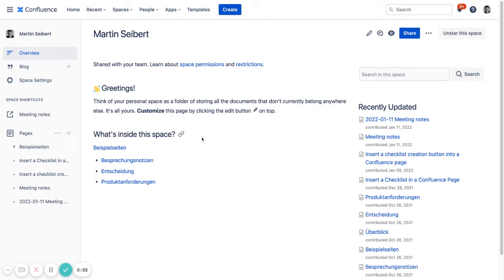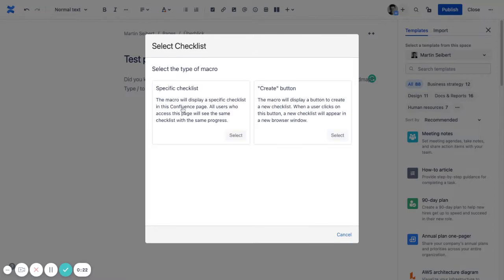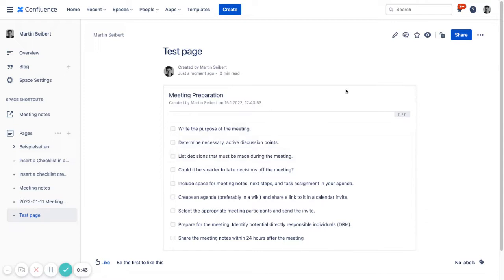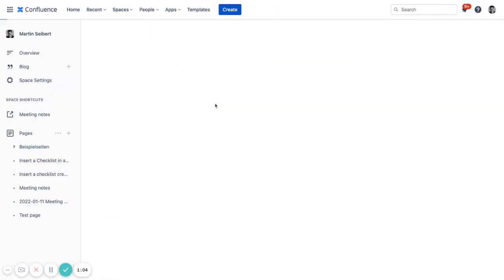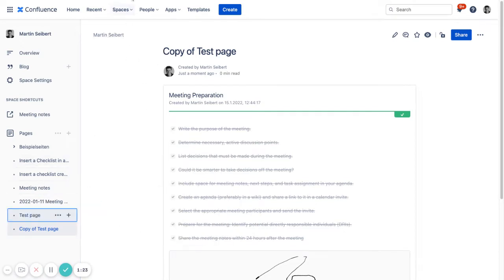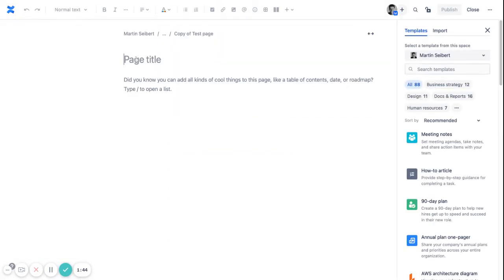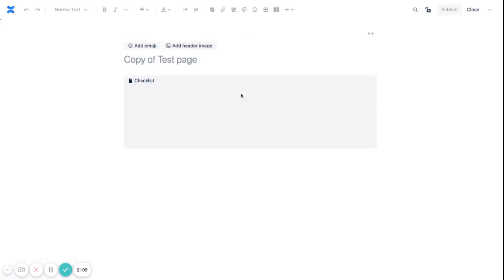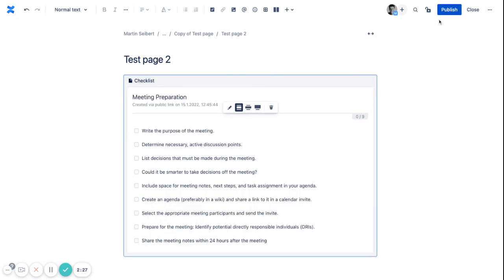What happens if you copy a checklist from one Confluence page to another or duplicate the page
❓ What happens if I copy a Didit Checklist macro from one Confluence page to another or duplicate the whole page?
Answer: The checklist on that new page will always be a newly generated checklist instance from the page template that you chose.